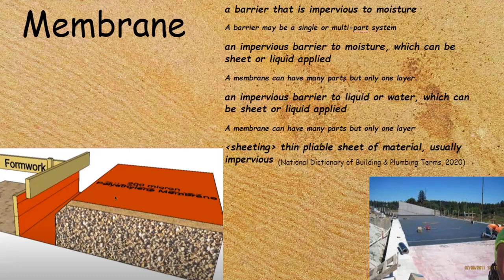Building Terminology - Membrane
This time we are looking at the Membrane